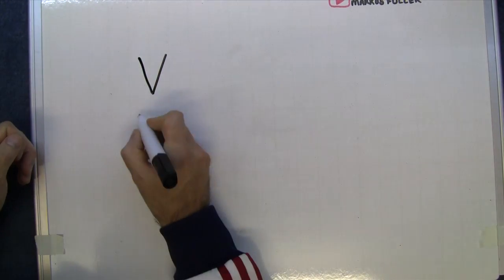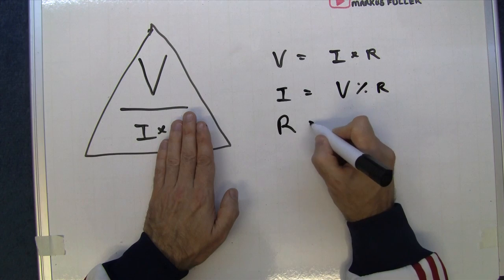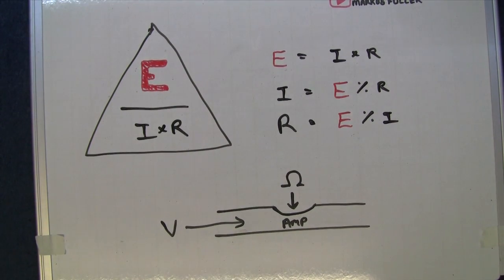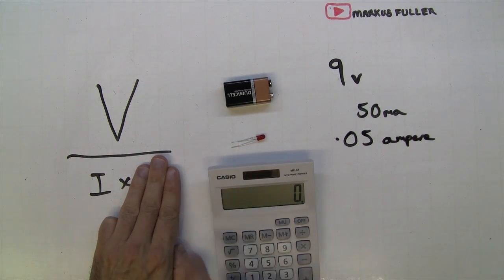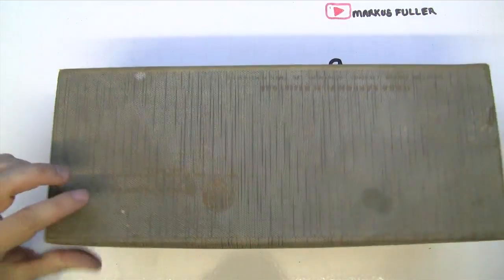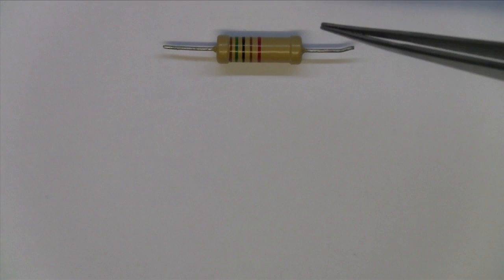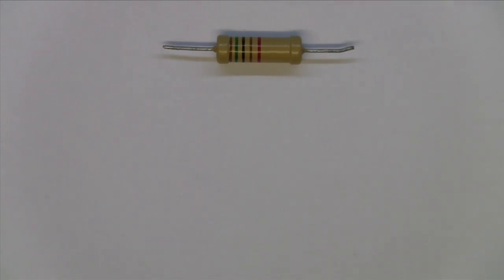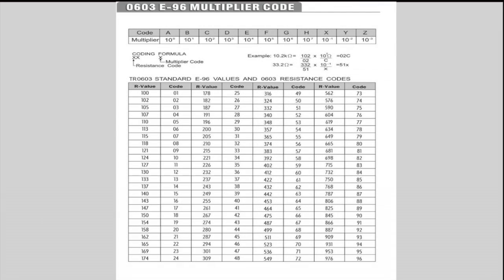MF#38 Ohms law and how to read resistor colour codes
Ohms Law and how to read Resistor values plus a look into resistors and potentiometers